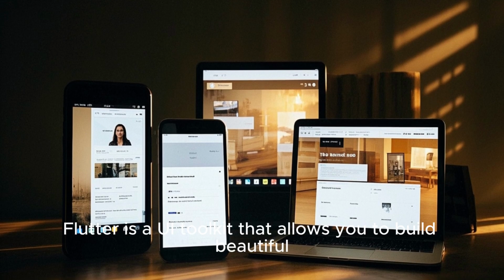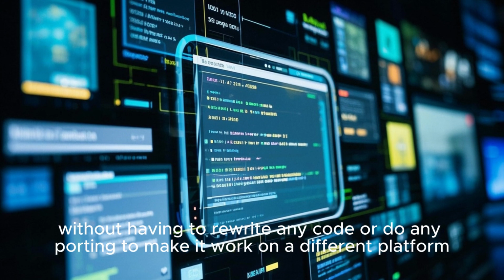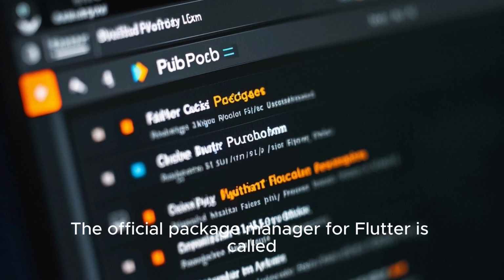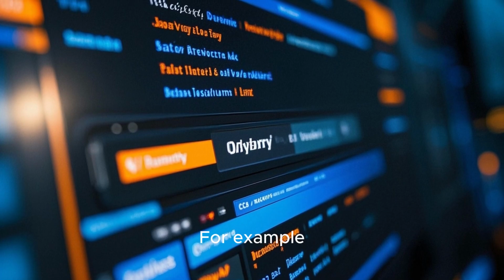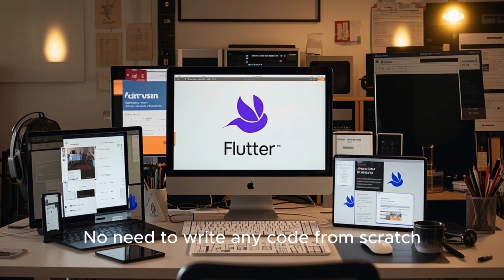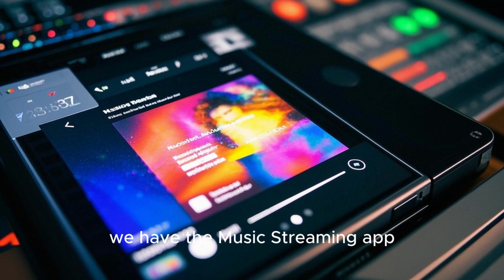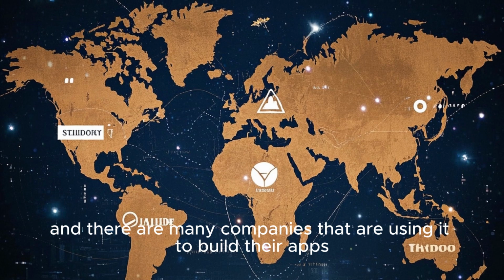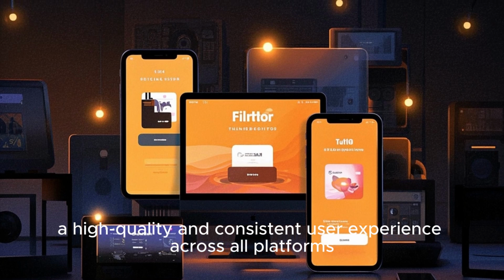What is Flutter and why is it popular ?